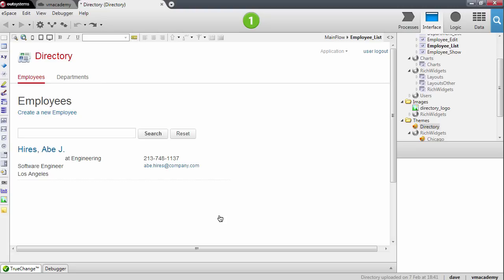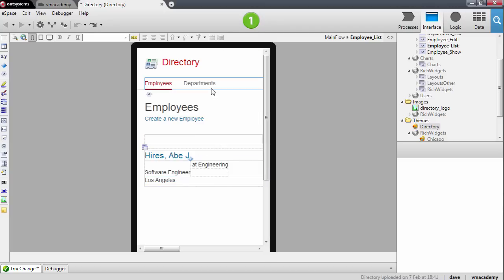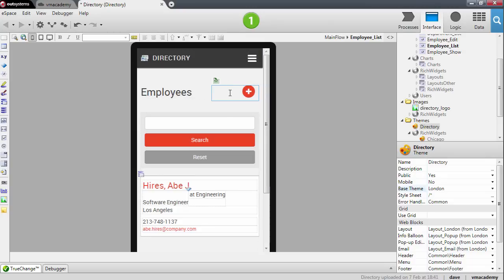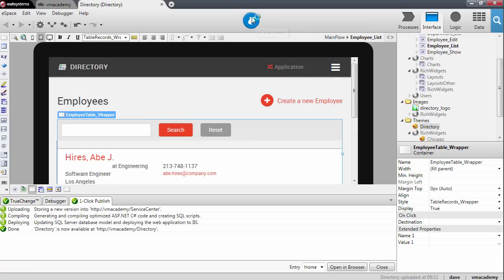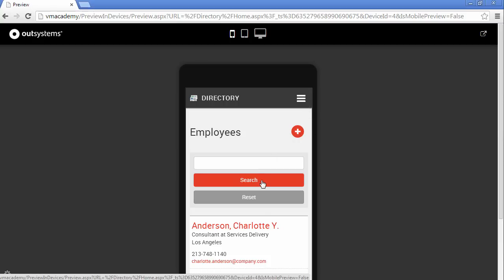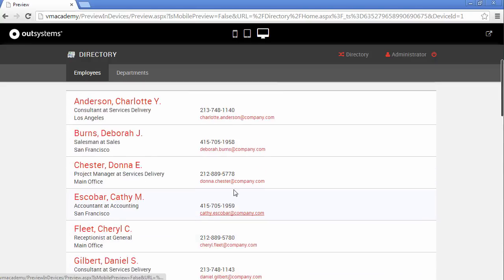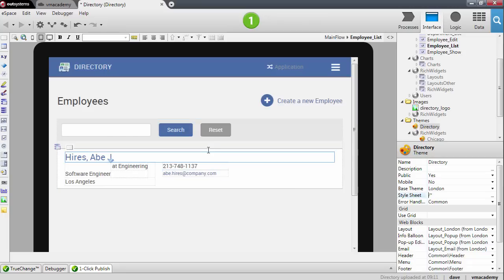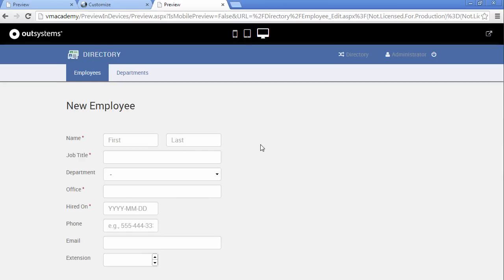Use Responsive Web Design - OutSystems Platform Training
What's covered in this video:
In this lesson we will use a responsive theme to make your app work smoothly on desktop and mobile devices.